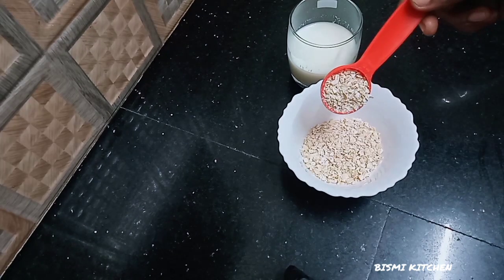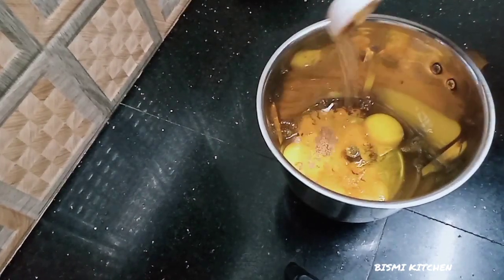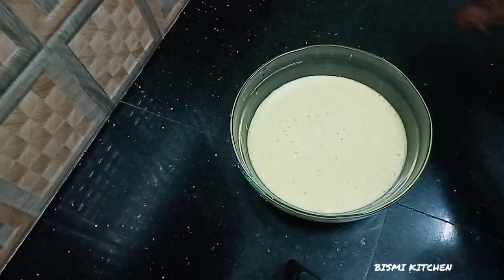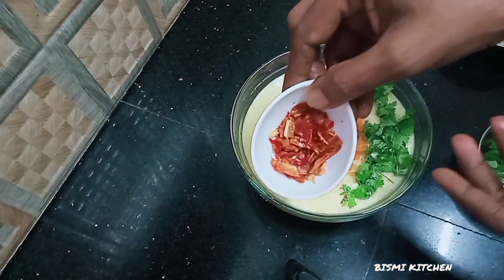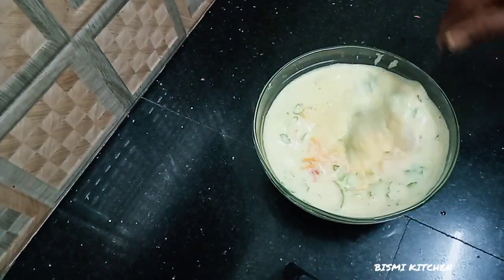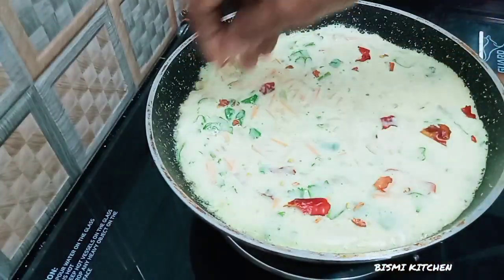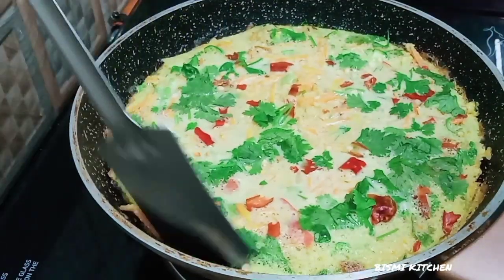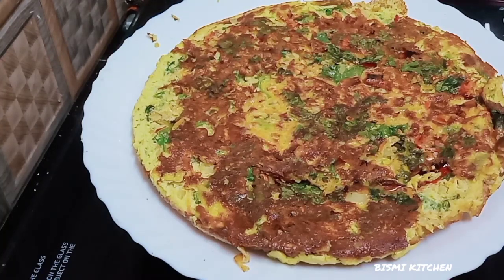ഇനി രാവിലത്തെ ചായക്കടി എളുഎളുപ്പം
ഒരു പ്രാവശ്യം ചായക്കടി മുട്ടയും ഓട്സും ഉണ്ടെങ്കിൽ ഇങ്ങനെ ഉണ്ടാക്കി നോക്കു സൂപ്പർ ടേസ്റ്റ് ആണ്